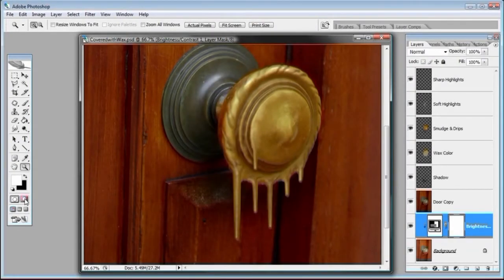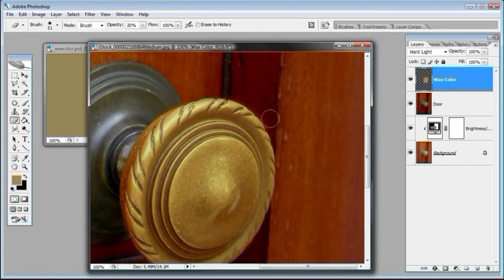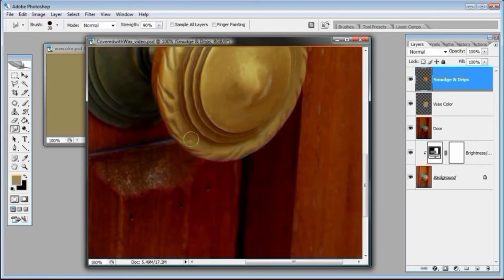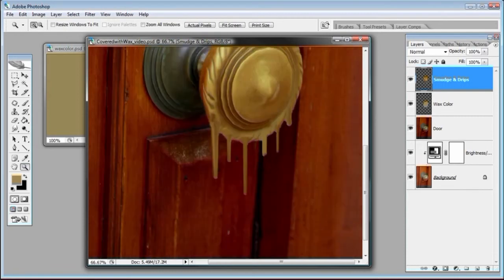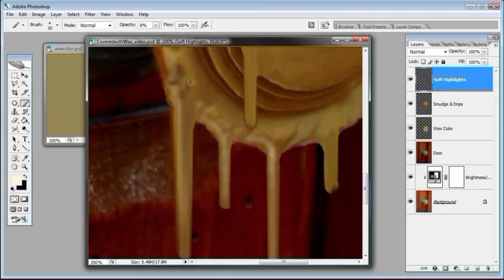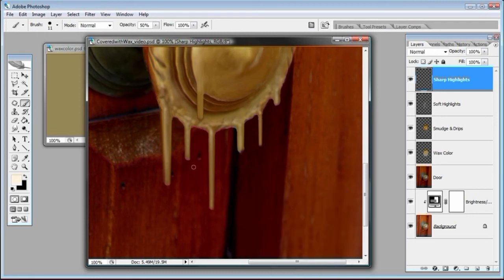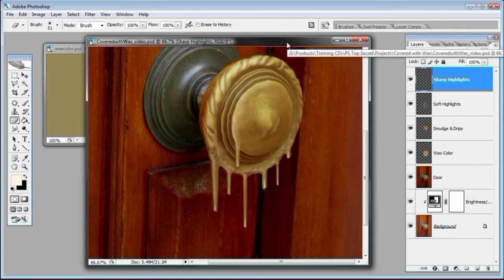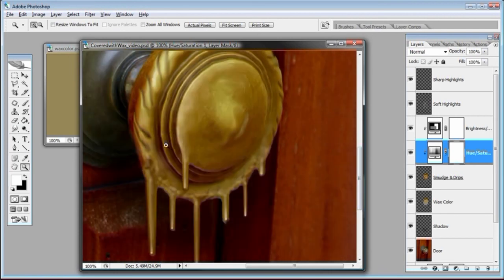Photoshop Tutorial 教程#14 | Melting Wax Effect【熔化蠟效果】